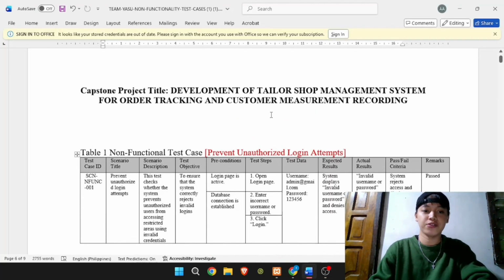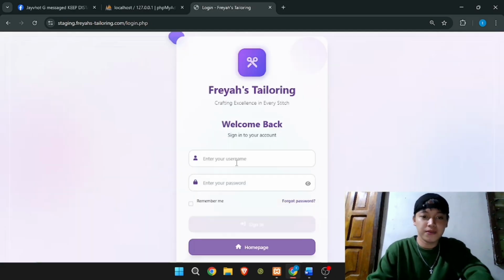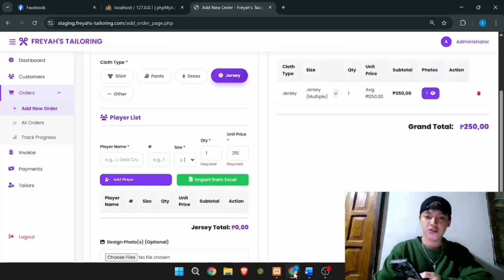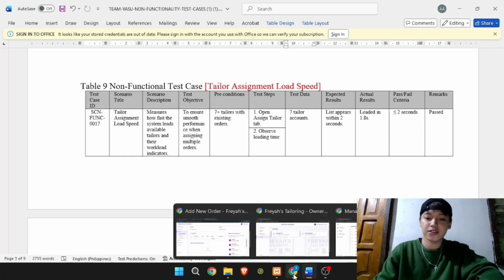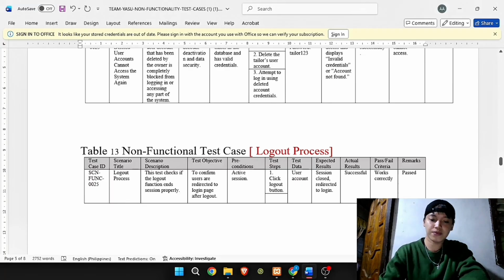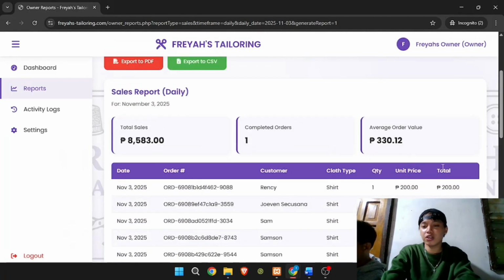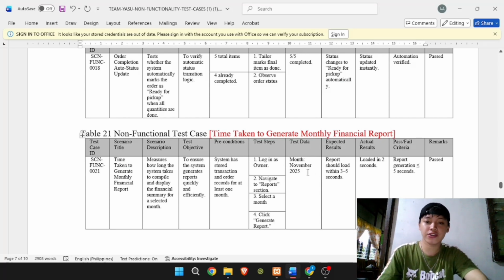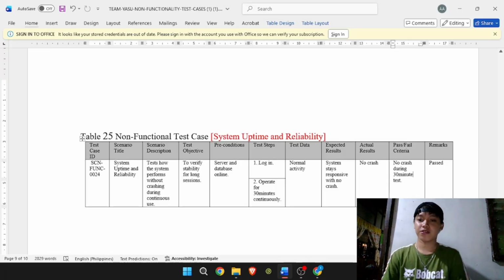TEAM YASU- NON FUNCTIONALITY TEST CASES - VIDEO EVIDENCE